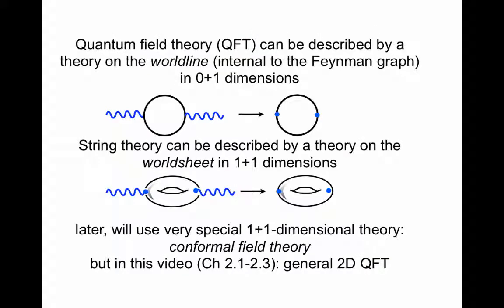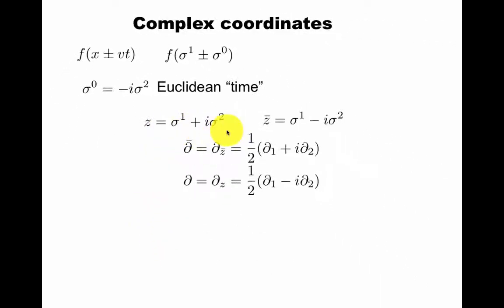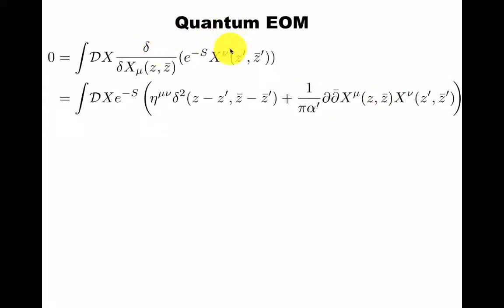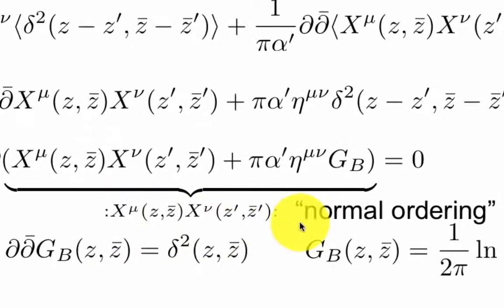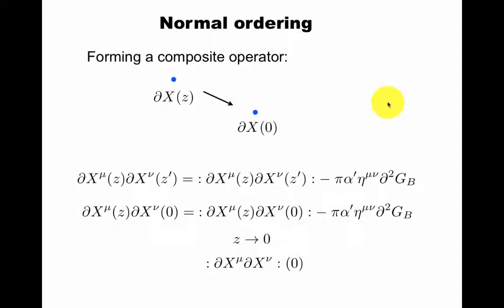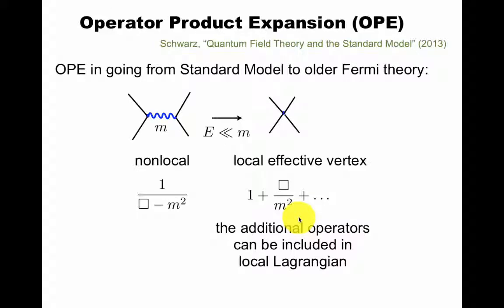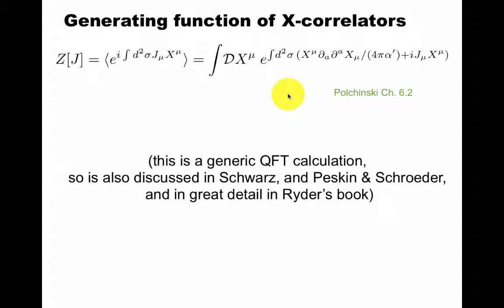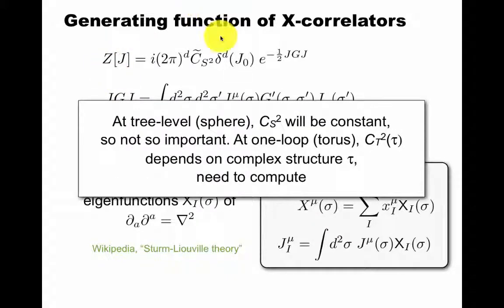3. Quantum Field Theory in 2D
String theory, video 3 of 15 (Polchinski Ch.2.1-2.3). Quantum equations of motion in 2 dimensions, normal ordering, method of images, operator product expansion (OPE),  generating function for correlators.